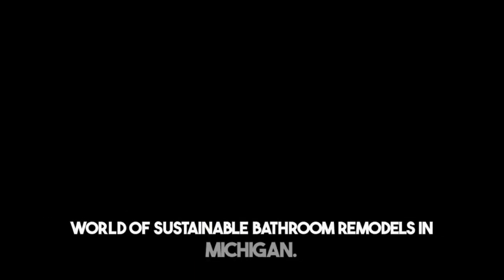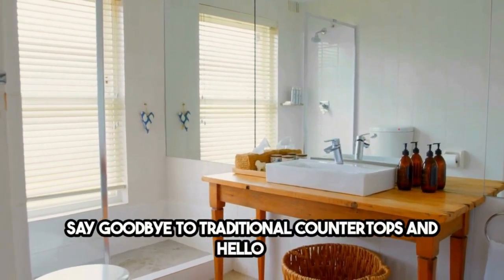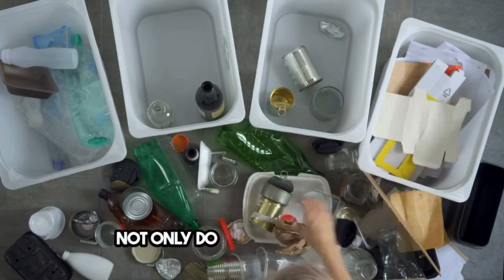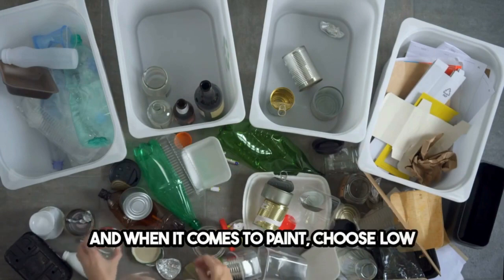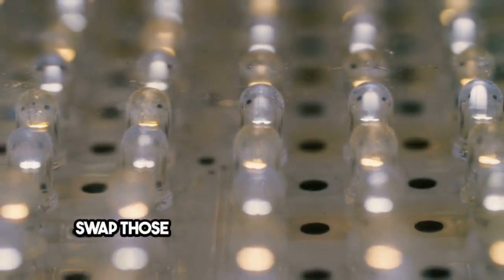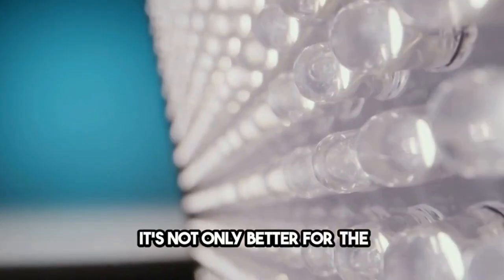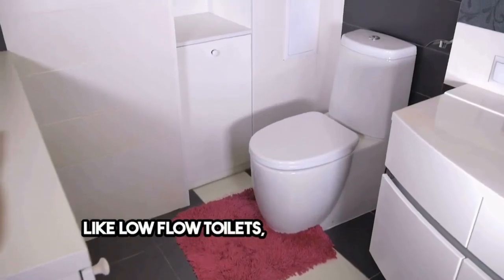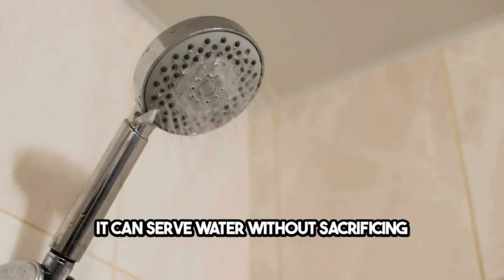Eco friendly bathroom remodel Macomb, MI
In today’s world, the emphasis on sustainability has never been greater, and this extends into the realm of home renovations. Macomb, MI, homeowners are increasingly looking to incorporate eco-friendly practices into their bathroom remodels, not just for the environmental benefits but also for the long-term savings and enhanced living quality. This article explores how you can transform your bathroom into an eco-conscious space that combines modern aesthetics with sustainability.

Benefits of an Eco-Friendly Bathroom Remodel
Eco-friendly bathroom remodels offer significant advantages, from reducing your environmental footprint to saving on utility bills. These renovations can also increase your home’s value, making it more attractive to potential buyers who value sustainability. By choosing energy-efficient fixtures, sustainable materials, and water-conserving features, homeowners in Macomb, MI, can enjoy a stylish bathroom that aligns with their eco-friendly lifestyle.